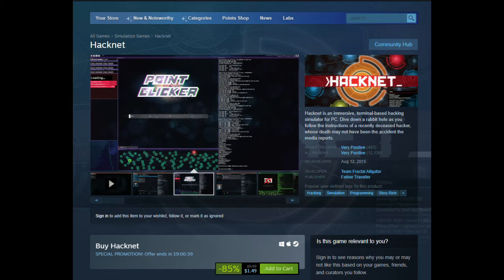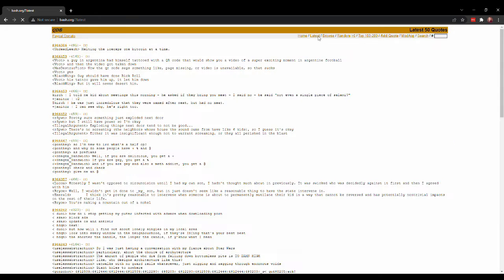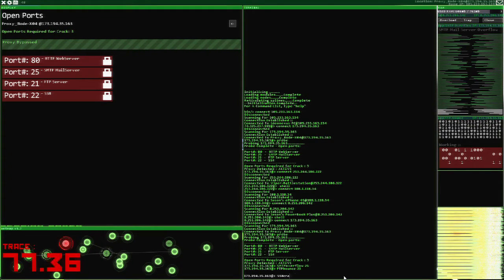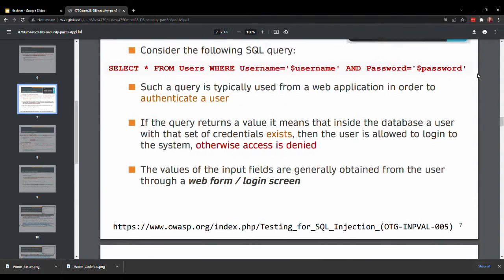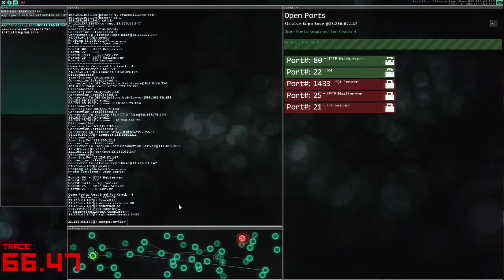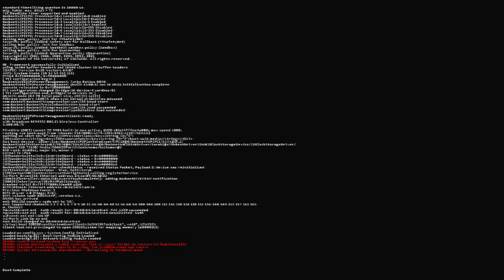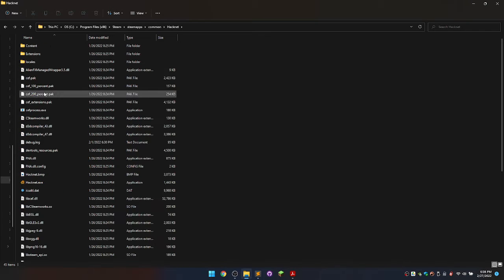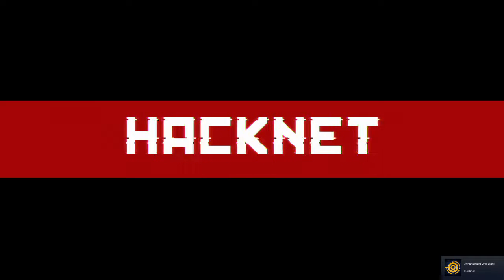HackNet Review from an IT Perspective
Here I'll review the video game HackNet, where you play a hacker on a Linux system and which takes place on the Internet of 1990s. I'll compare its fantasy hacking to the real life hacks that inform it and consider its educational value.